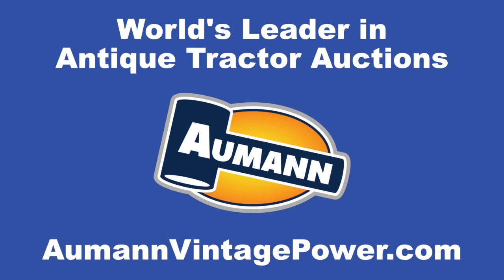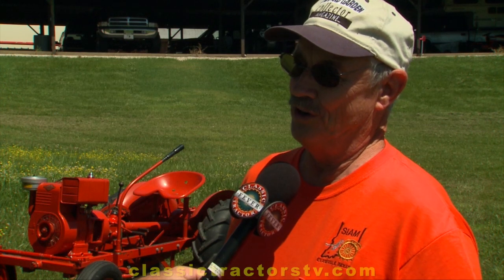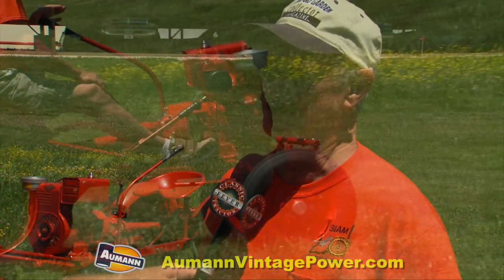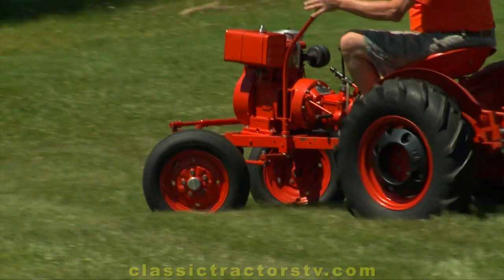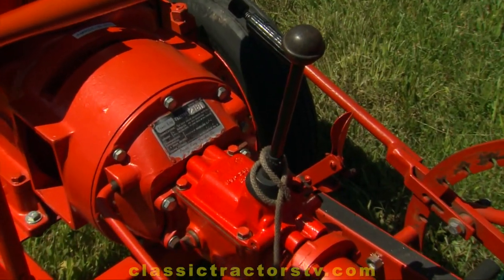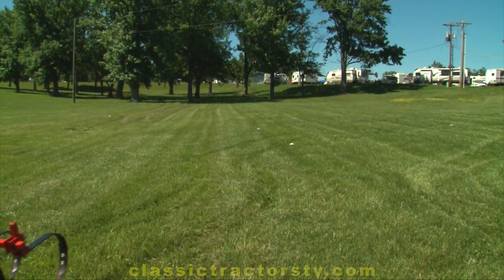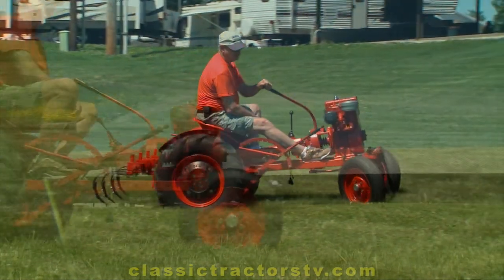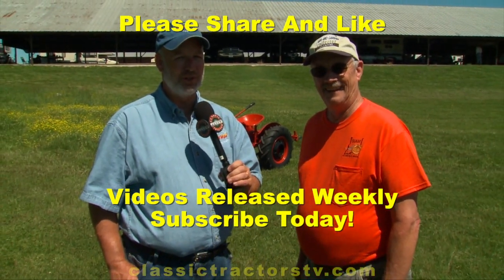The King Of The Garden Tractors! - 1951 Tiller Steer Power King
Ed from North Georgia talks with Classic Tractor Fever Host about a unique little garden tractor, that in the 1950's was the  "King" of the garden Tractors. Ed shares the history on his 1951 Tiller Steer Power King he purchased in Rochester, New York.